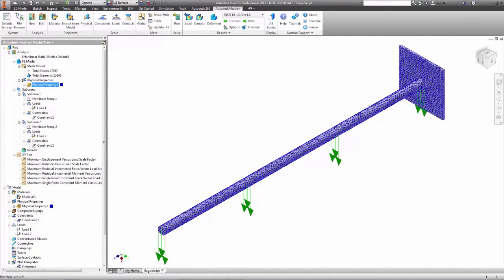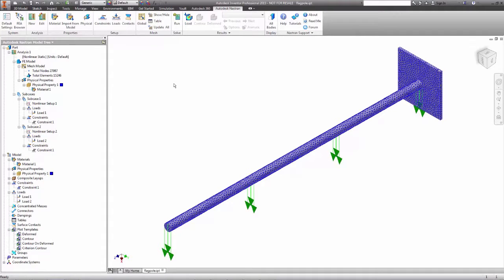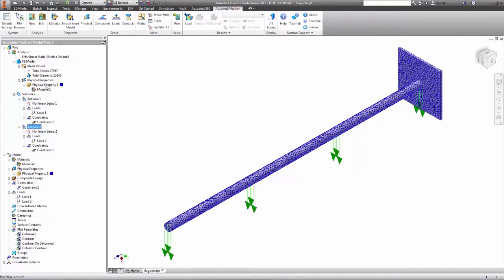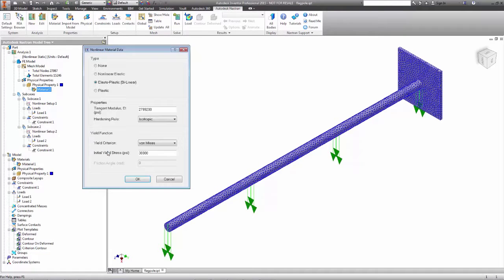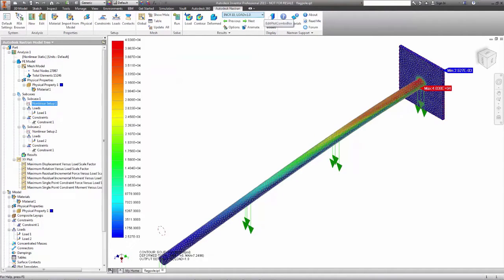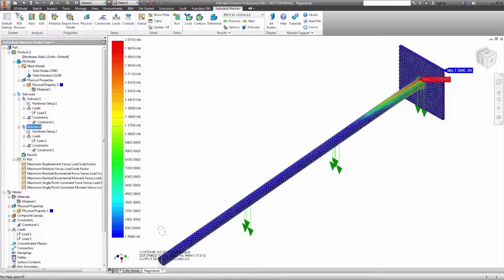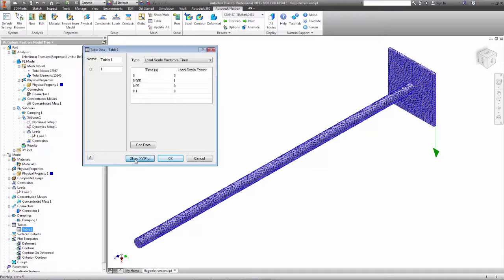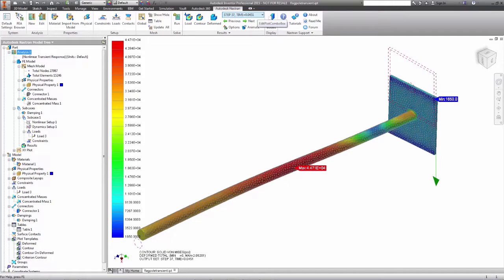Autodesk Nastran In-CAD Non-Linear Static Transient Response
Explore dynamic responses to dynamic loads.